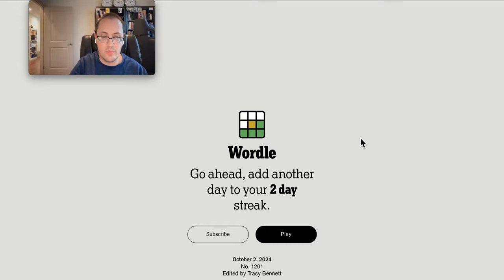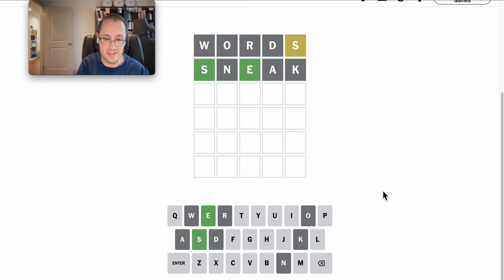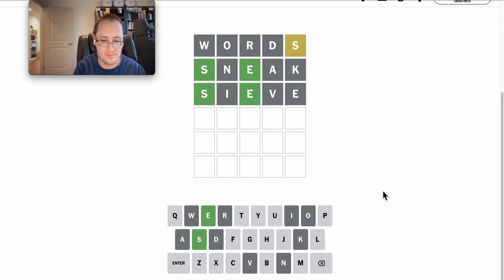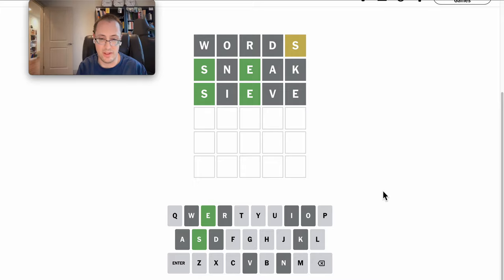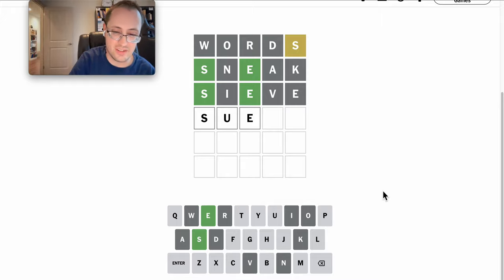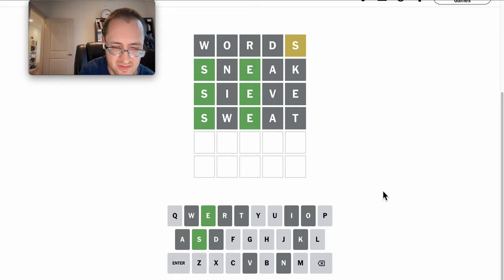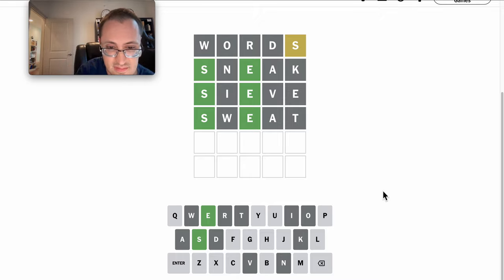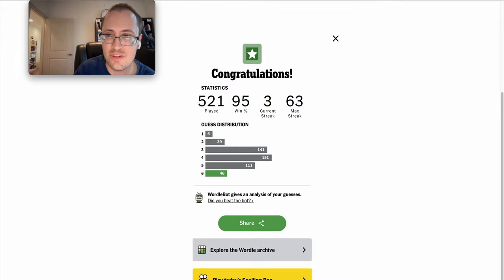Wordle 2024 10 02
Phew, indeed.